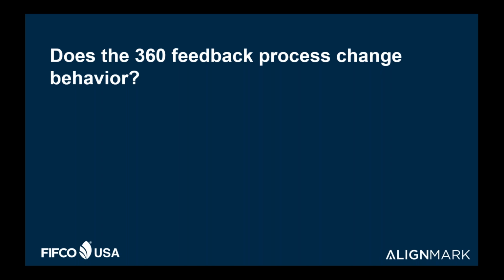Getting The Most Out Of 360 Feedback - FIFCO Weighs In